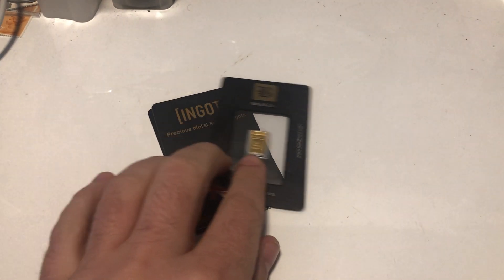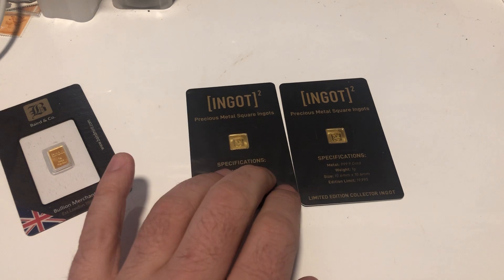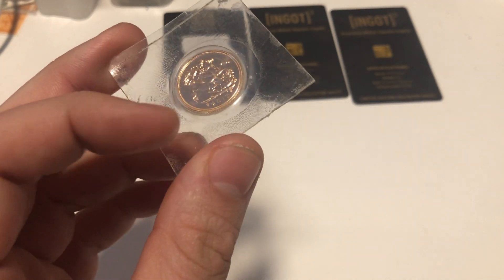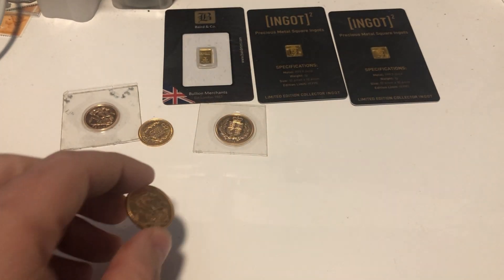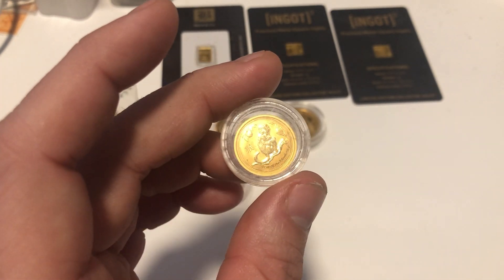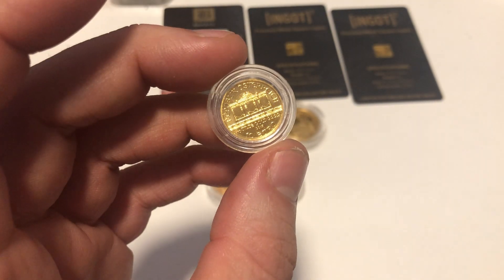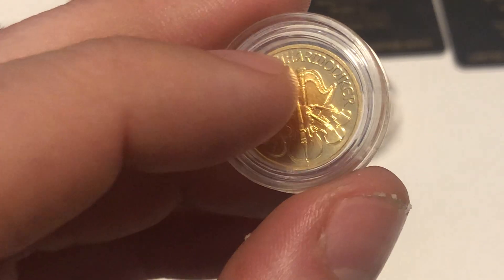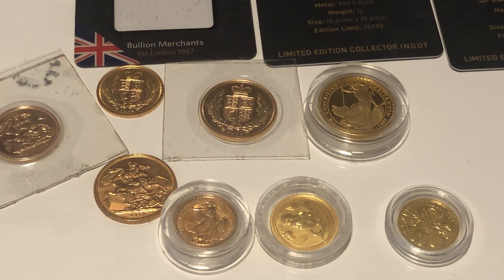Buying gold coins from a customer